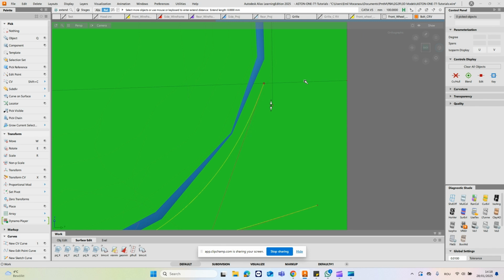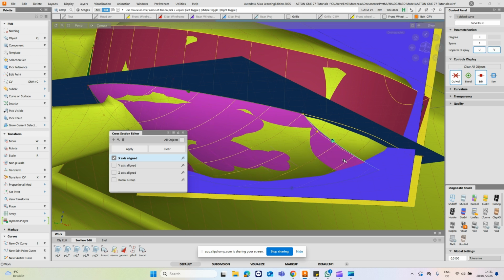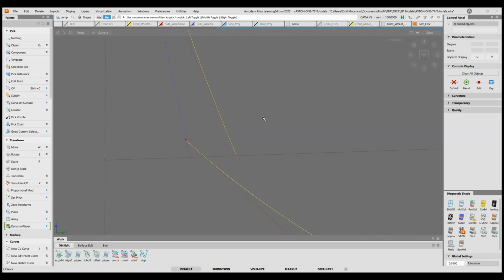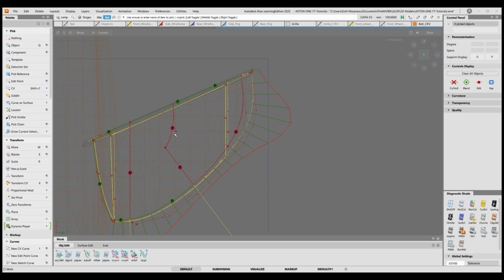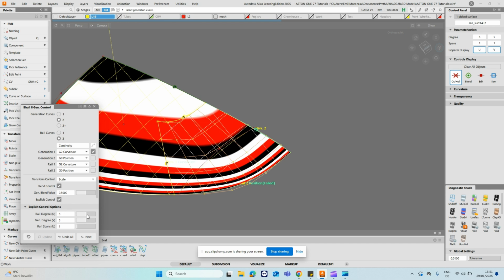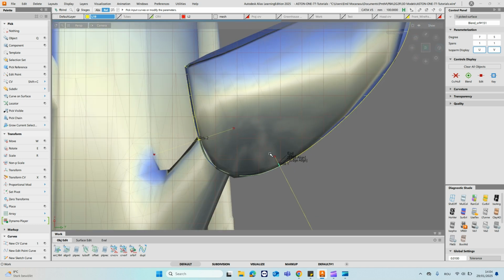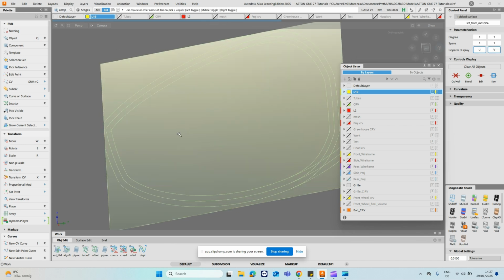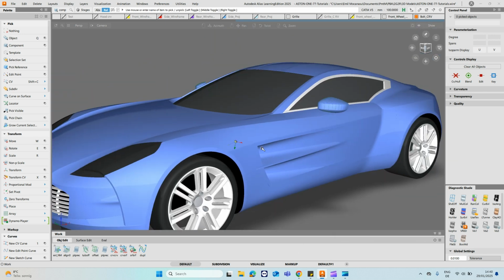3D Magic - Side Mirrors 101 Pt.2 on the Aston Martin One-77 - Autodesk Alias - Ep. 34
Hello everyone,

Let's keep going with the side mirror build.

Credits:
Mesh model -  @VladimirPanchenkoVV